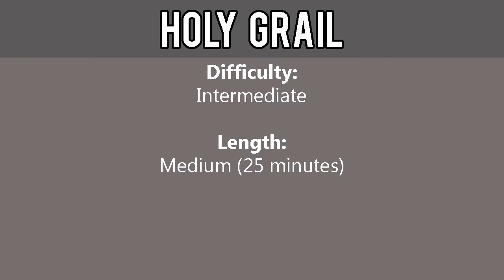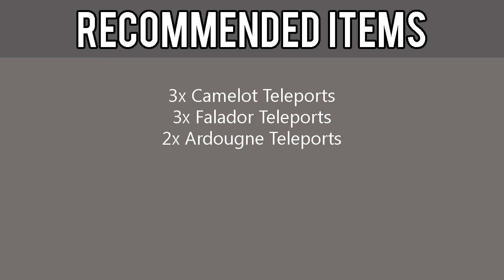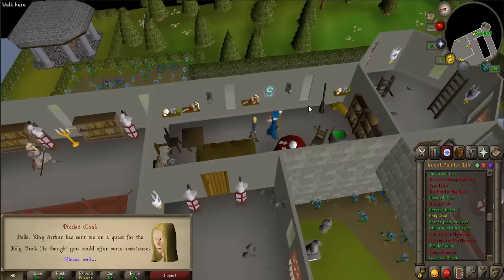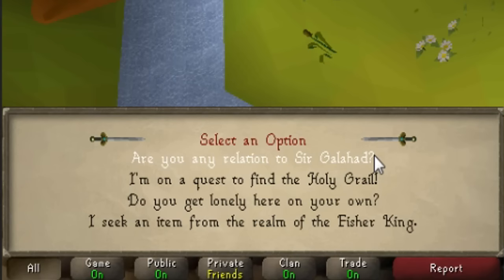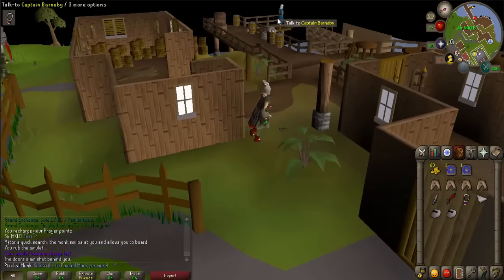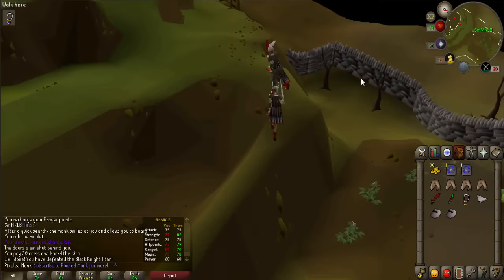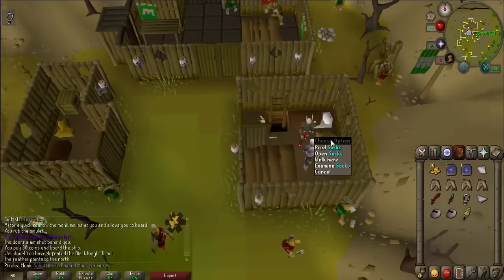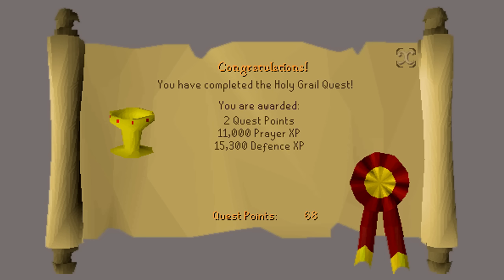[OSRS] Holy Grail Quest Guide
Welcome to a 2007 Old School RuneScape Quest Guide for Holy Grail. This guide will help you get through the quest fast and efficiently. Get all the advice and tips you need to finish this quest.